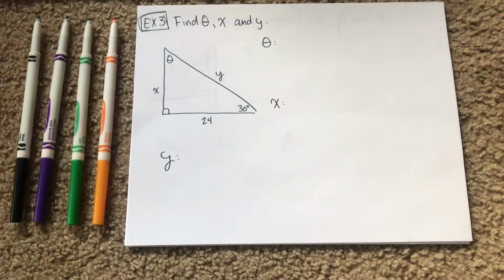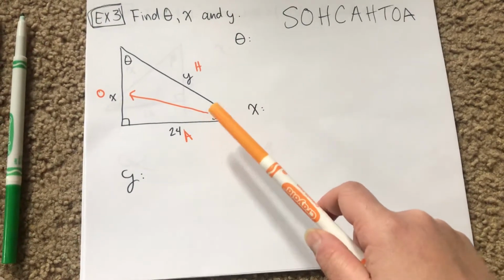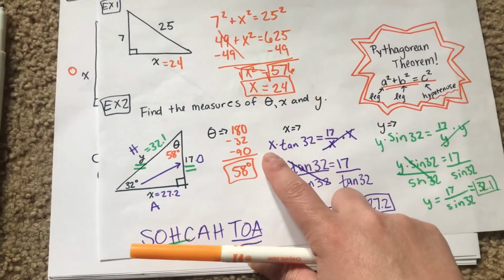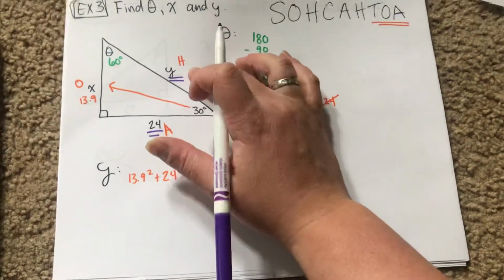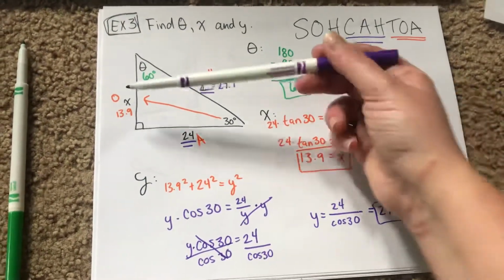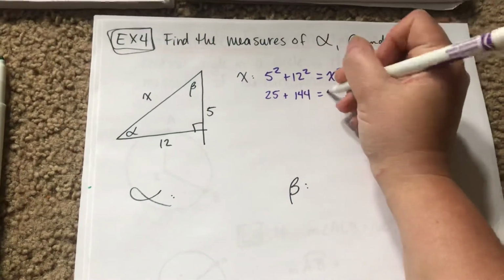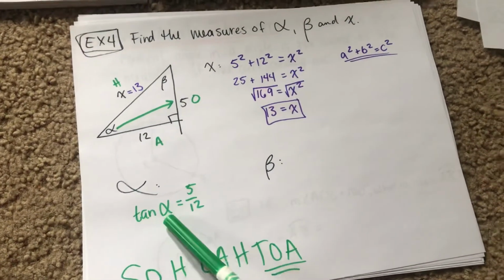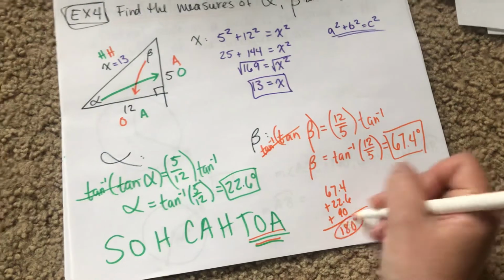Missing Side Extra Examples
“Last video on SOHCAHTOA
Very sad it really is
MORE EXAMPLES! Nice
Hypotenuse is y
Adjacent is x
Opposite is 24
One angle is 90 and the other is 30
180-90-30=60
tan30=x/24 after we do that math it equals 13.9
Pythagorean theorem epic 13.9 2+24 2=y 2
cos30=24/y
Math math math math
27.7
Alpha and Beta that's insane Alpha died in the walking dead Spoilers sorry
But besides that back to math
Pythagorean theorem 5 2+ 12 2=x2
Math squaring and some square roots later we end up with 13=x
SOHCAHTOA again!
alpha=tan-1(5/12 calculators later
We get 22.6
beta=tan-1(12/5
Math and stuff later we get
67.4
67.4+22.6+90=180 YES! We know we are right” - An Amazing Student.